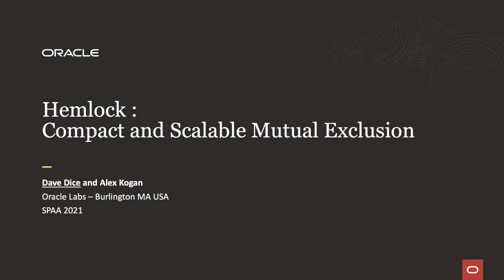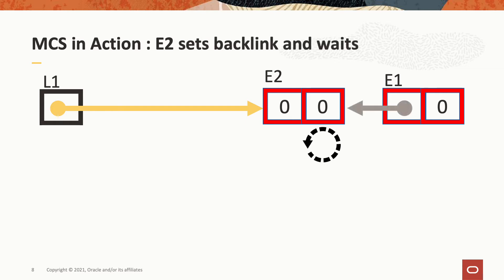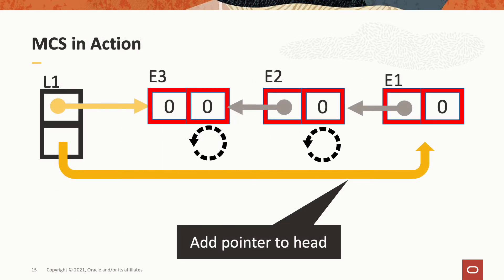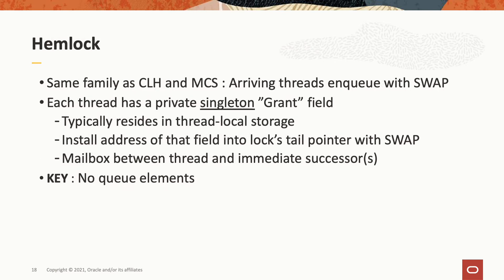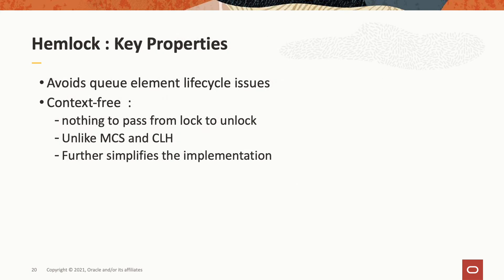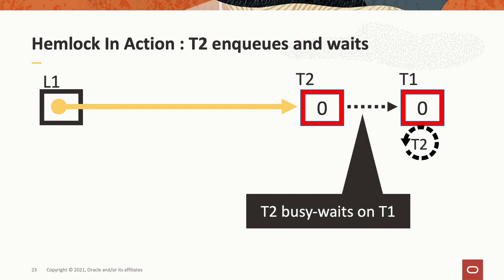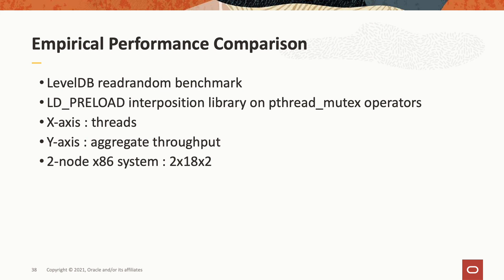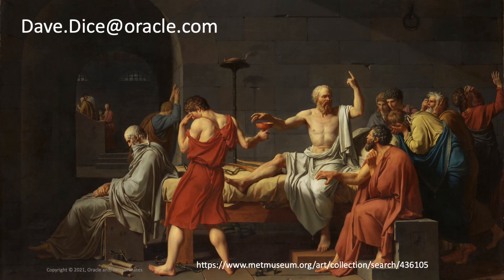Hemlock : Compact and Scalable Mutual Exclusion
Dave Dice and Alex Kogan
The 33rd ACM Symposium on Parallelism in Algorithms and Architectures